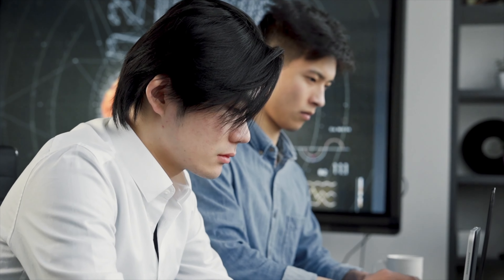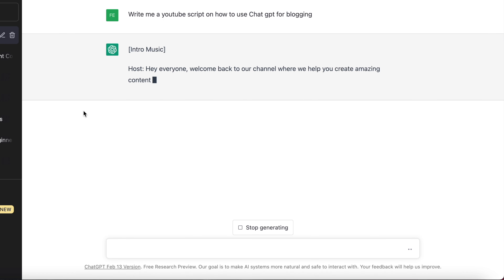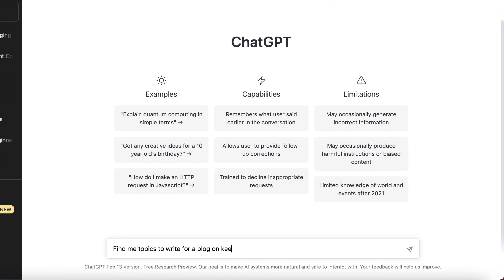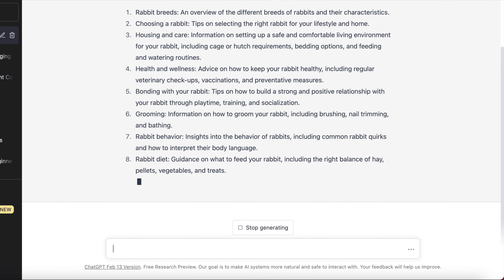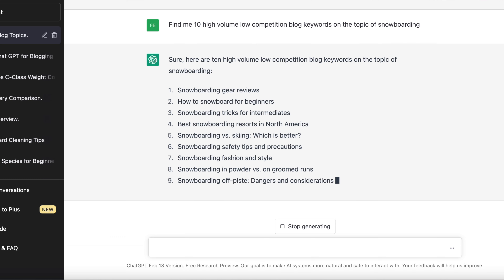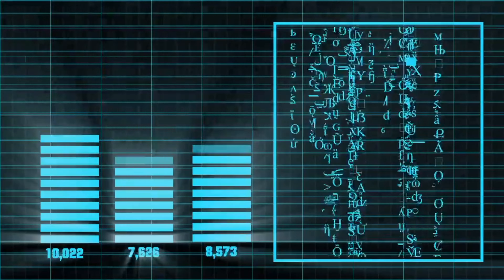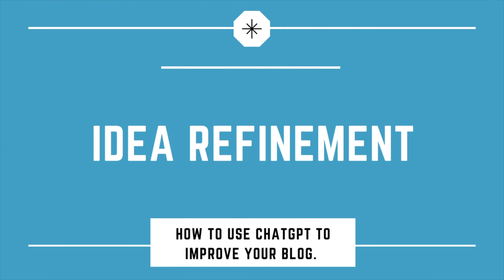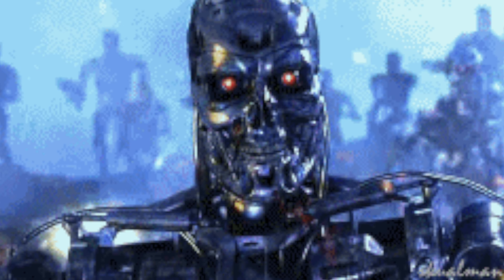Chat GPT Tutorial - how to use ChatGPT for blogging (top tips)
RECOMMENDED COURSE (Project 24) (link takes you to the Income school website)

Using ChatGPT for blogging is a lot easier said then done.
 in the video today then  I'm going to cover how to come up with topics, keyword research idea refinements and how to make money with ChatGPT,

B-roll: Pexels.com